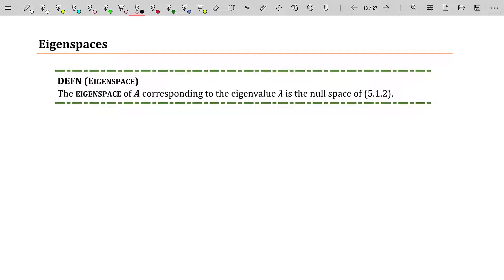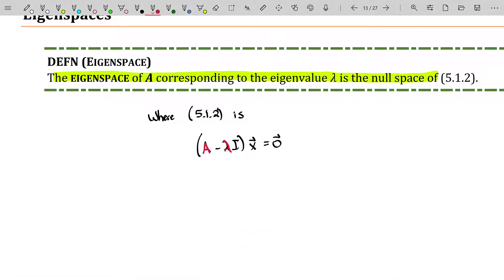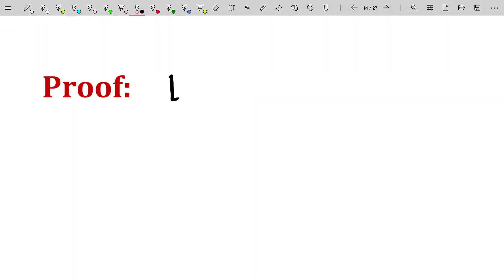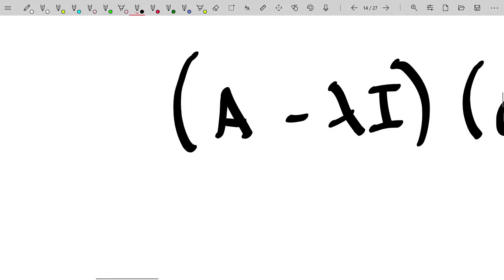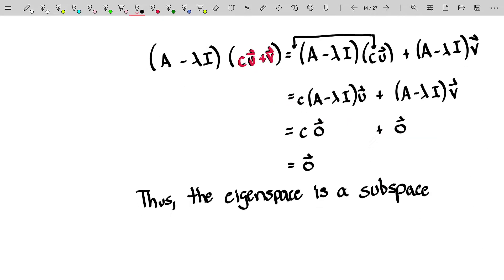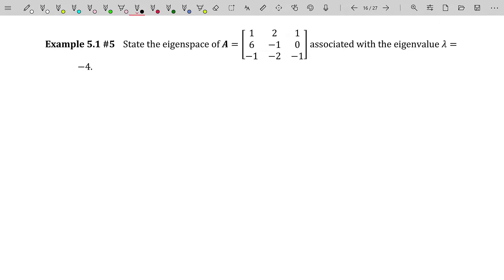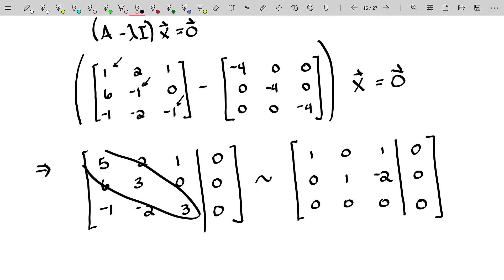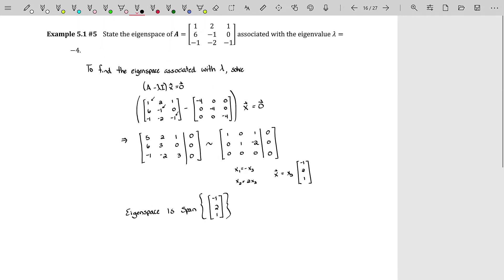Eigenvectors and Eigenvalues - Eigenspaces